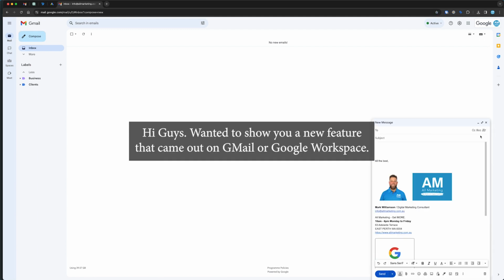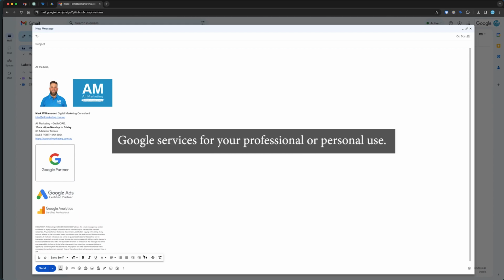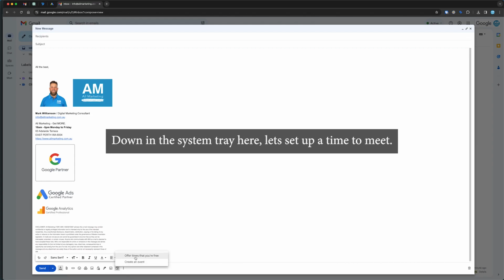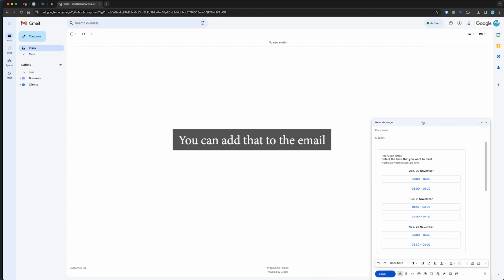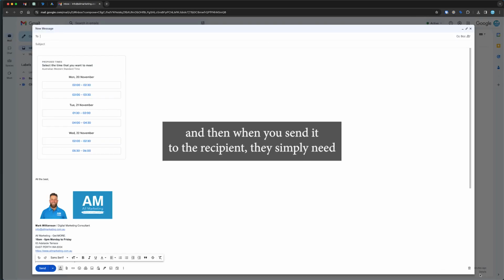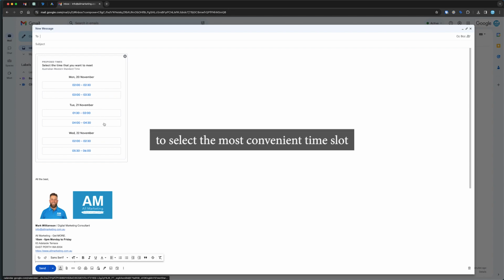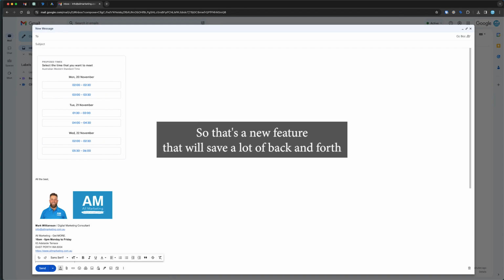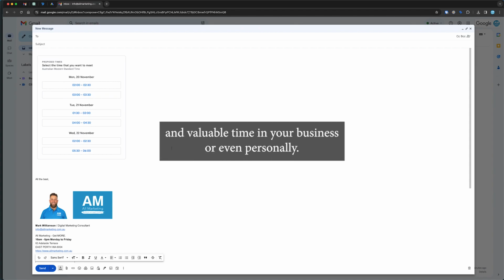Efficient Meeting Scheduling with Google GMail and Google Workspace | All Marketing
Digital Marketing Consultant
Web • Video • SEO • Analytics • Graphic Design • Google Ads Management • Facebook Ads • Content Marketing • Get